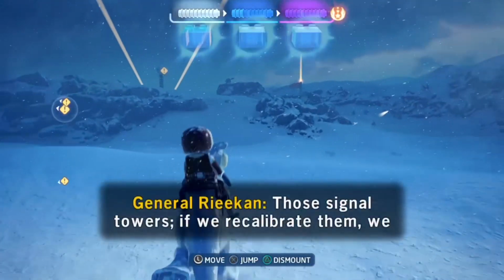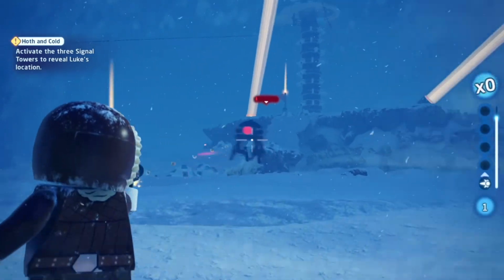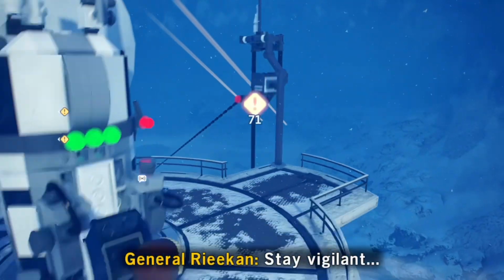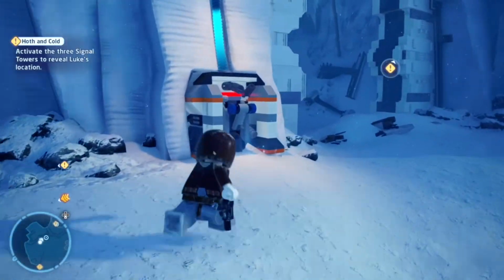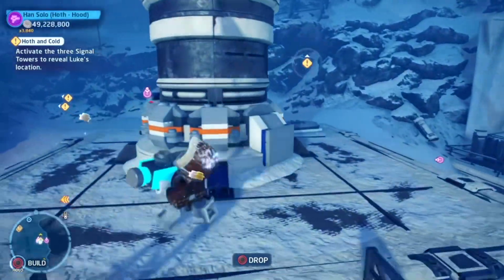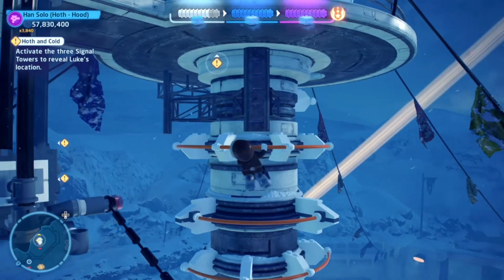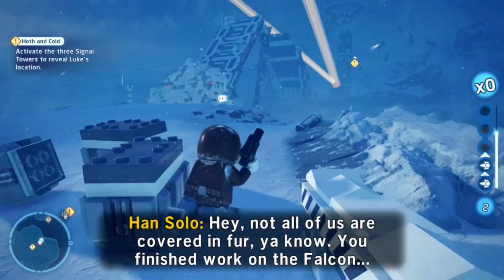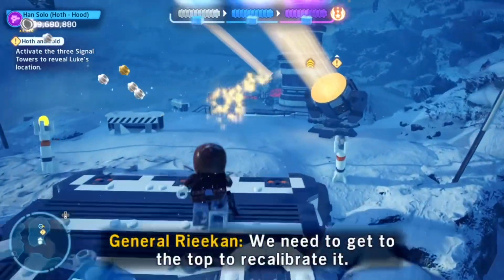Lego Star Wars: The Skywalker Saga Let’s Play (21): Too Hoth For Cover!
Luke Skywalker has gone missing in Hoth. Han Solo, and General Rieekan are on the case to find Luke Skywalker, and rescue him. But they need to watch out for the probe droids, and the Wampa inside the Hoth cave. The Wampa is very intense.😱😱😱😱😱